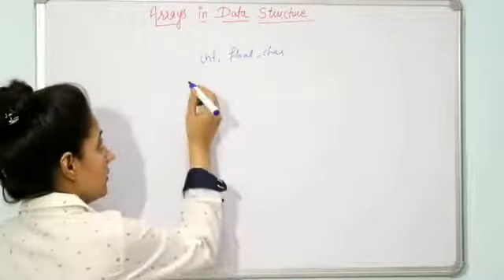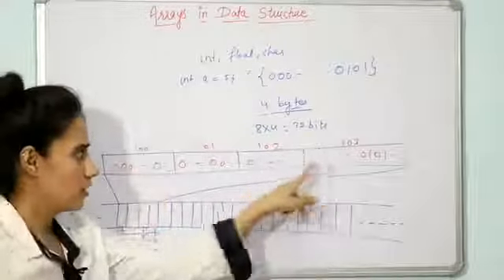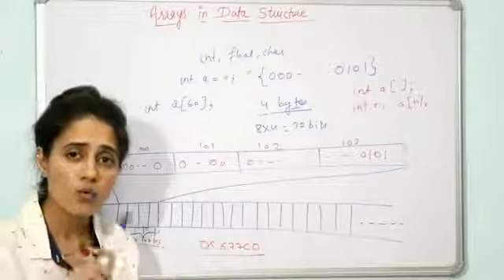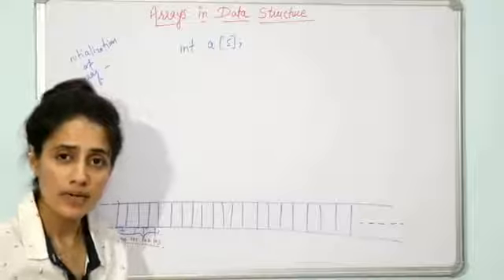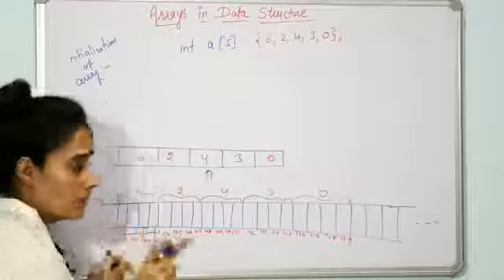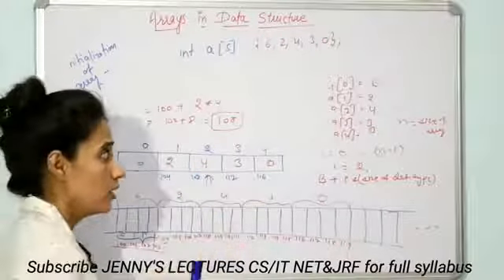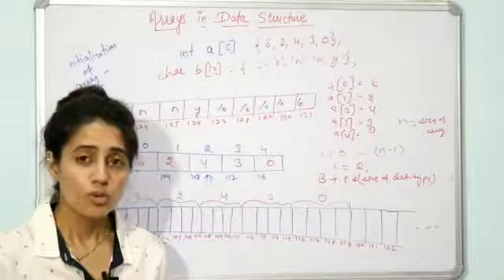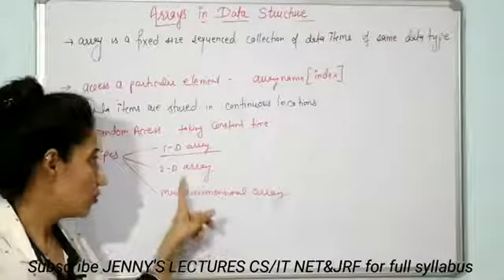DATA STRUCTURE LEC-1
CREDIT-jennys lecture